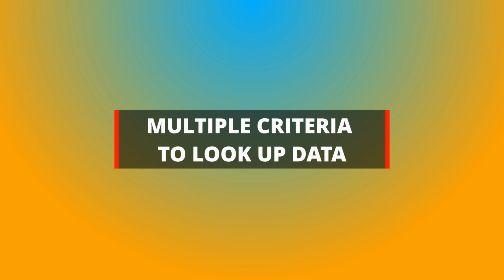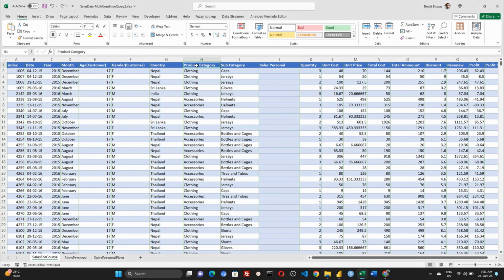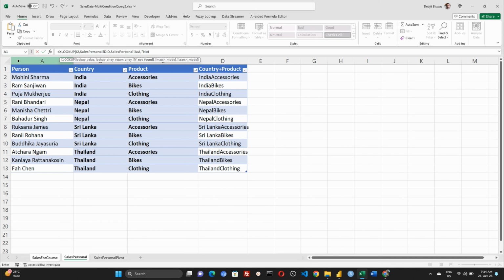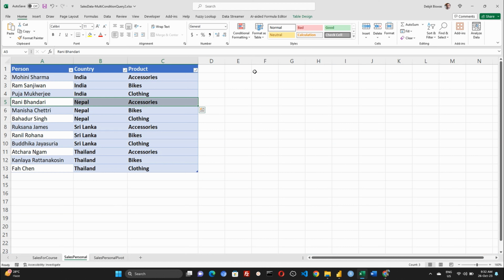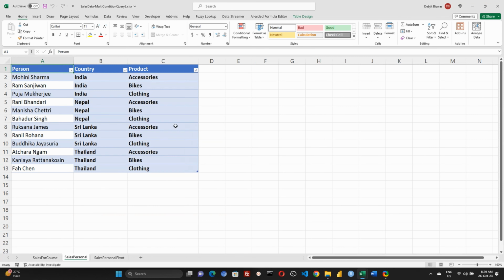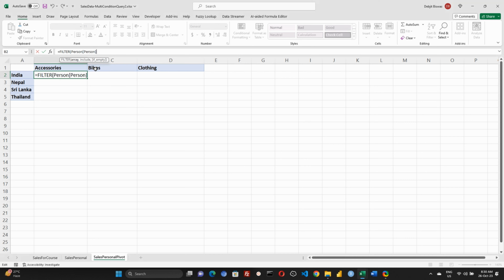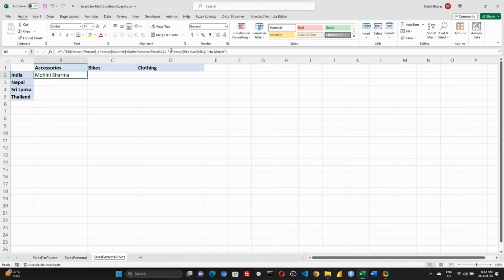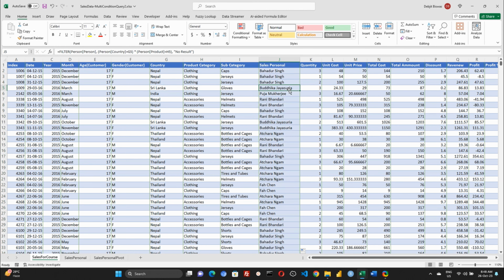Excel: Advanced Lookup with Multiple Criteria like in SQL! Advanced data lookup function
In this comprehensive Excel tutorial, we'll unlock the power of advanced lookup functions with multiple criteria with a new Excel function named Filter. Whether you're a seasoned Excel user or just starting out, this video will walk you through the process of performing sophisticated lookups in your data. You'll learn how to harness the magic of functions like FILTER, XLOOKUP, and more to find the exact information you need, even when dealing with complex datasets. Say goodbye to manual data hunting and hello to efficient, accurate data retrieval! Watch this video and become an Excel lookup expert today.

Content Index
0:00 Intro
0:12 Sales data
0:15 People data
0:53 Multi Condition with XLOOKUP
3:37 Pivot with lookup
9:22 Multi-Condition Lookup

Other Excel Video Tutorials